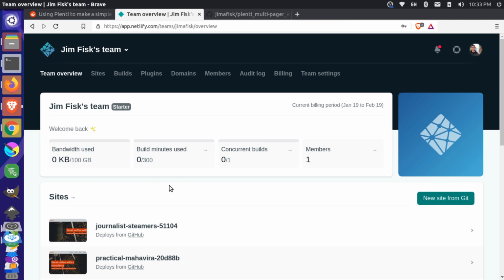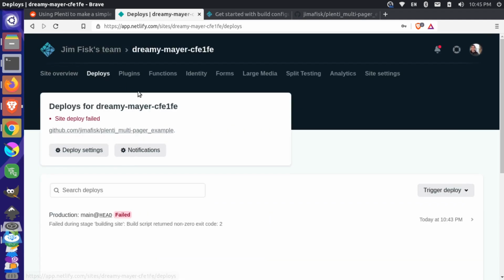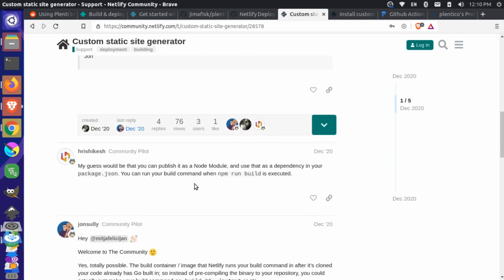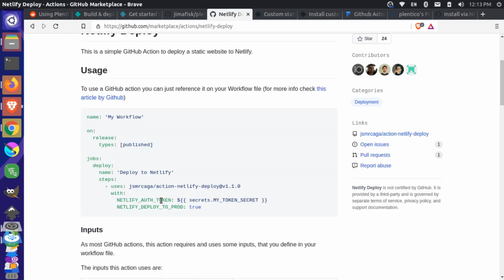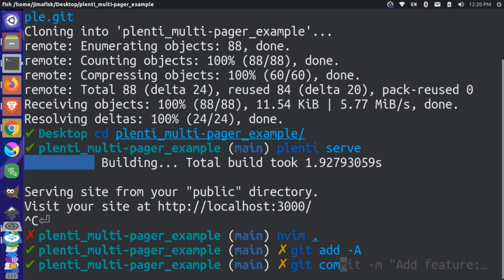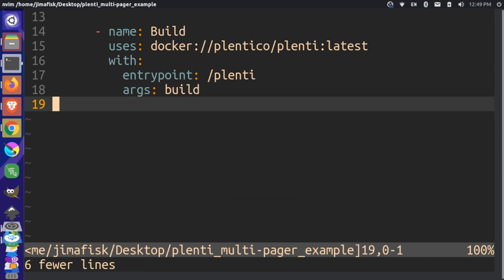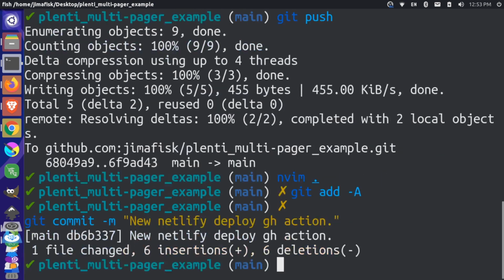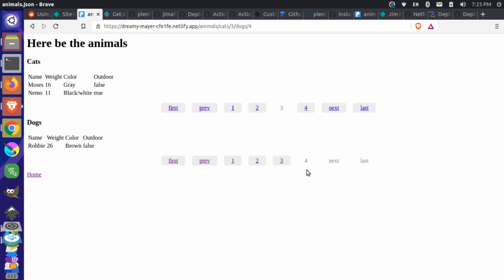Exploring Netlify Deployment Process for Plentico